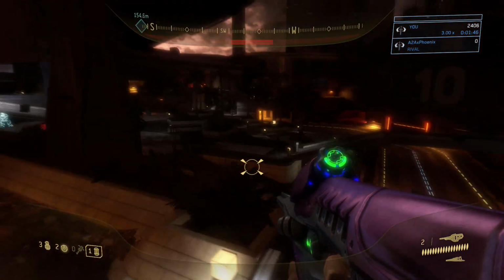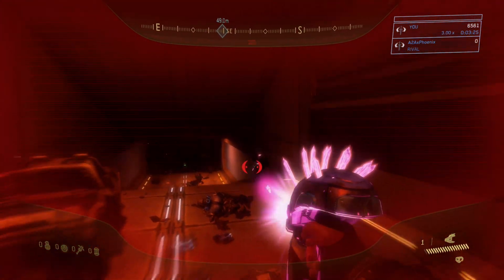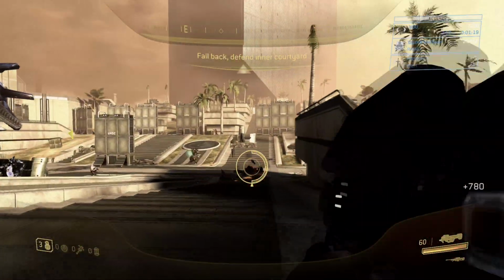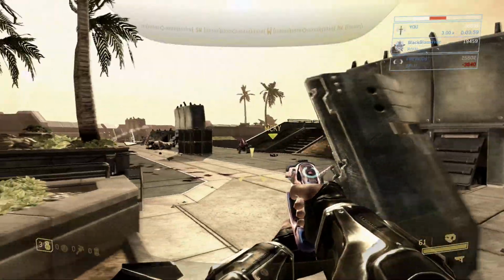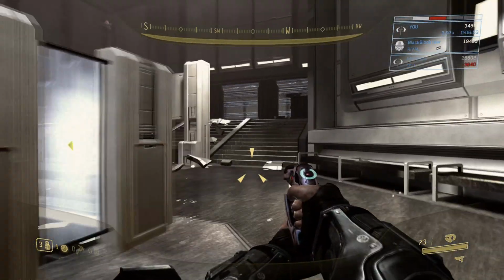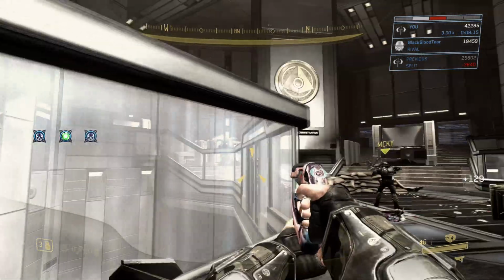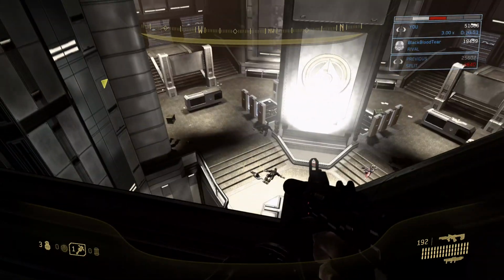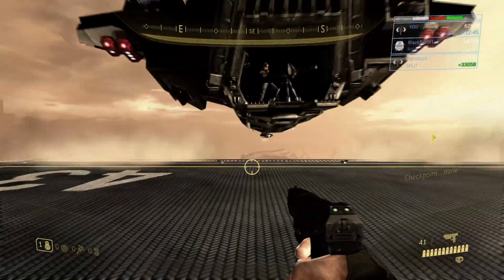Halo 3: ODST - Legendary Walkthrough - Mission #4: ONI - ALPHA SITE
Game: Halo 3: ODST
Mission: ONI - ALPHA SITE
Difficulty: Legendary
Skulls: Iron, IWHBYD, Grunt Birthday Party, and Cowbell

Hello everyone and welcome to the four mission in my Halo 3: ODST Legendary Walkthrough Guide! In this video, we will be picking up where we left off with the Rookie, doing some destruction with Dutch, and then finishing it off by detonating explosives in that big 'ol hunk of rock in the middle of New Mombasa. Picking up where we left off with the rookie at the gauss turret on Kizingo Boulevard, we are close to our next clue which leads us to the ONI building. It is a short walk over there down Kizingo Boulevard, but we will have to deal with quite a few enemies on the way there. Once we get to Alpha Site, we flashback to Dutch and Micky who are under attack by the Covenant near the ONI building. This mission starts out with us arming charges to cut the Covenant off from reaching the ONI building. Once the Covenant become too much for us to handle, we go inside the ONI building and try to defend the explosives inside from the Covenant. After dealing with several waves of Covenant attacking in front and behind us, we take the elevator up to the top for extraction as Buck radios us to go get him at NMPD HQ...which is coincidentally our next mission in the campaign.

The content in the video was captured using the El Gato Game Capture HD 60 and Streamlabs OBS. The video was edited using software from Sony Vegas 14. Any commentary and supplemental audio were captured using Audacity.

► Soundtrack available anywhere music is sold or streamed.

“Halo 3: ODST - Legendary Walkthrough - Mission #4: ONI - ALPHA SITE" was created under Microsoft's "Game Content Usage Rules" using assets from Halo: The Master Chief Collection, and it is not endorsed by or affiliated with Microsoft.